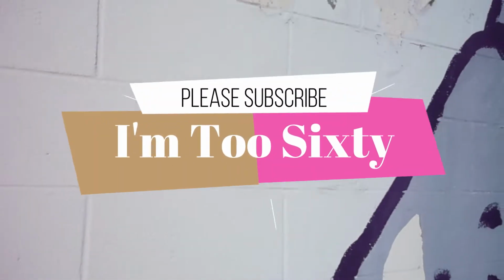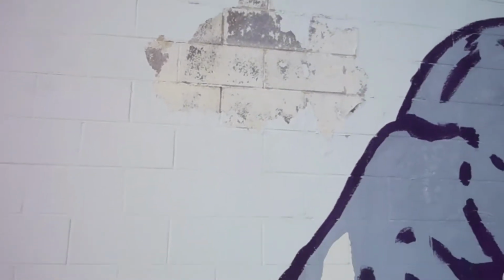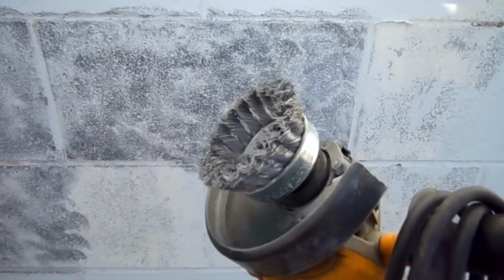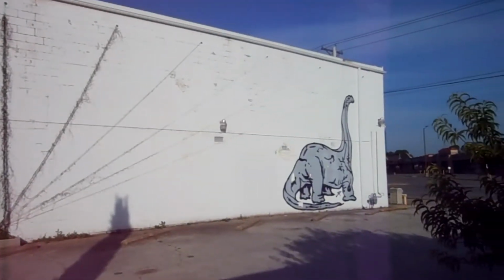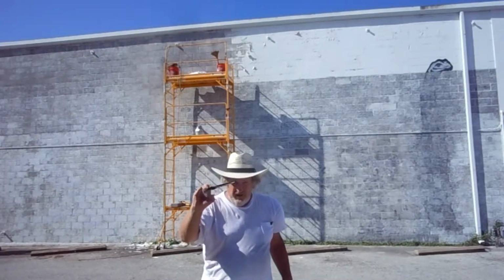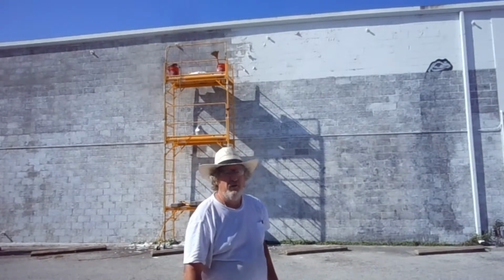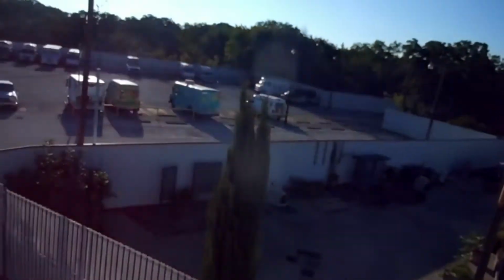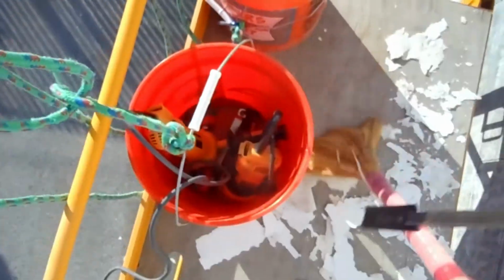I'm Too Sixty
While working on a project that's taken a few months, I realized I missed a milestone in my life. I also realized I'm too sixty.